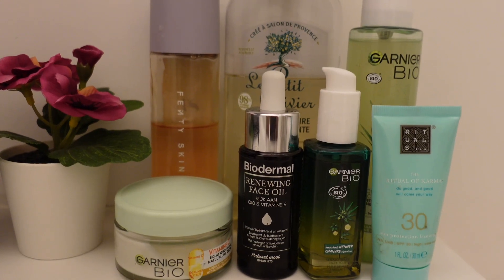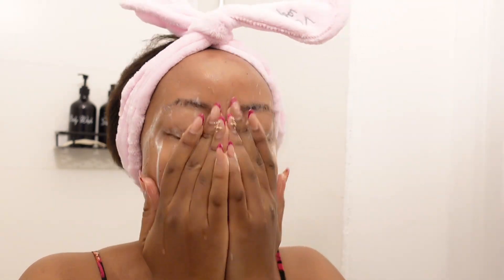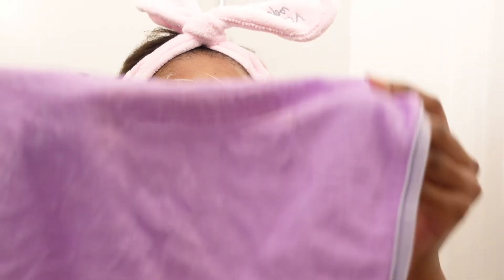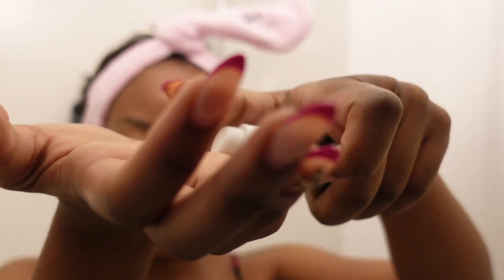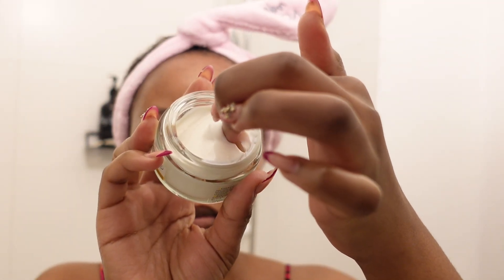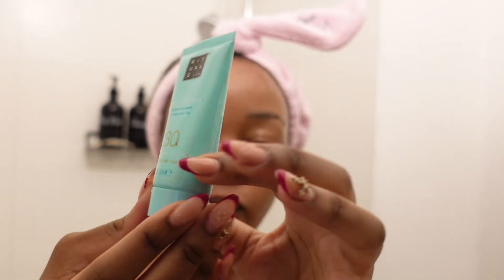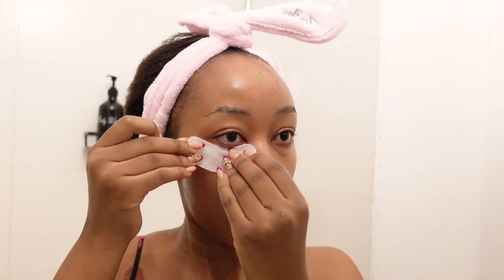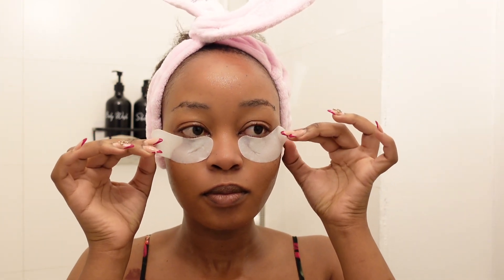HOW TO KEEP YOUR SKIN HYDRATED IN THE WINTER + MY DAILY SKINCARE ROUTINE 2023 + MY GLASS SKINROUTINE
My daily/winter skincare routine is here bestie, and I hope you enjoy it

Face towel

Garnier night face oil

Garnier BIO vitamine C hydrating cream